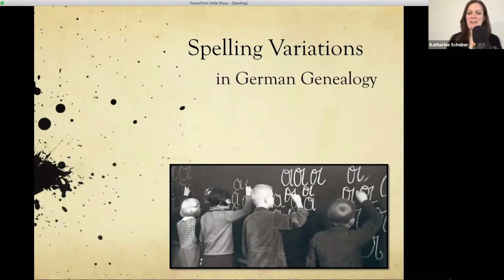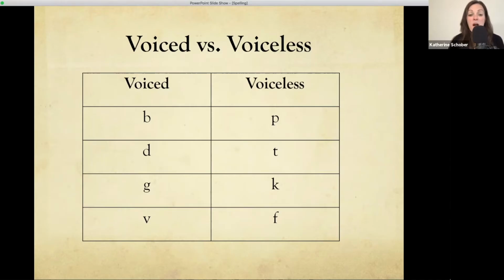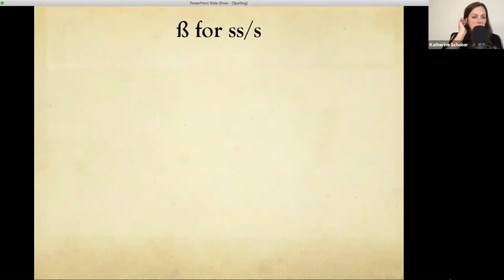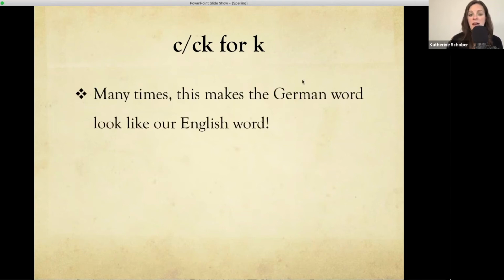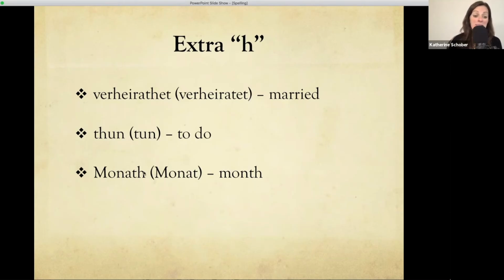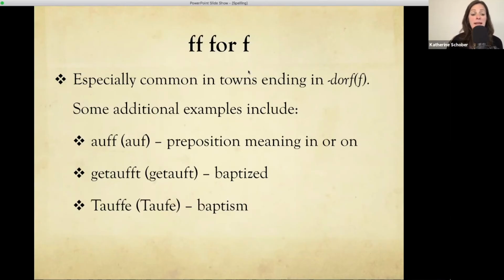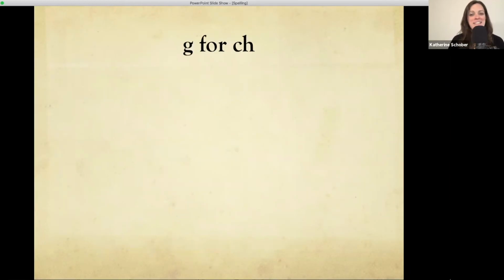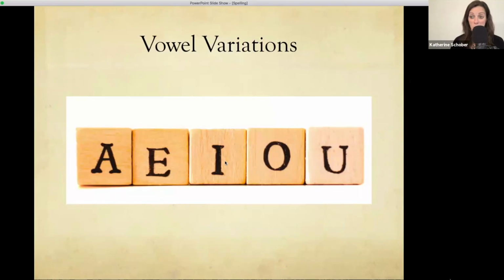How to Recognize Spelling Variations in German Genealogy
Liked this video? Get the full "German for Genealogists" online course - self-paced, lifetime access, with videos, games, tests, and quizzes

How can you recognize the different variations of surnames, towns, and other important German words in your genealogy records? Watch the video to find out!